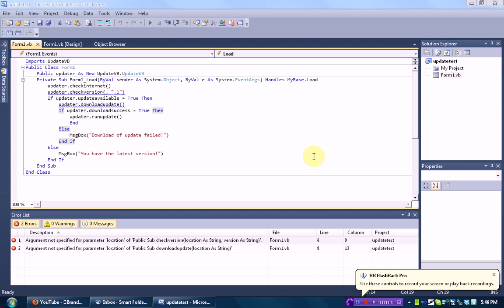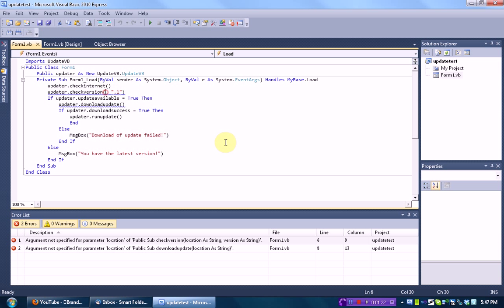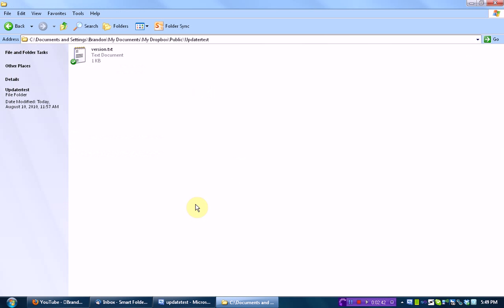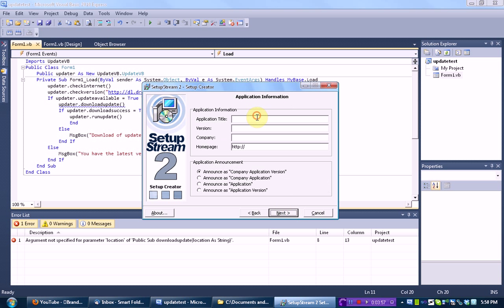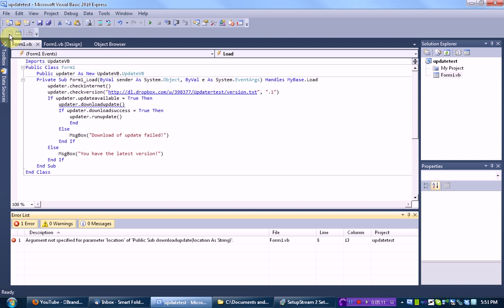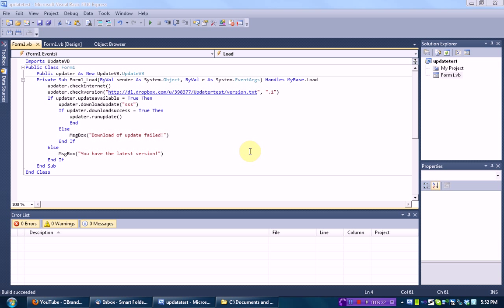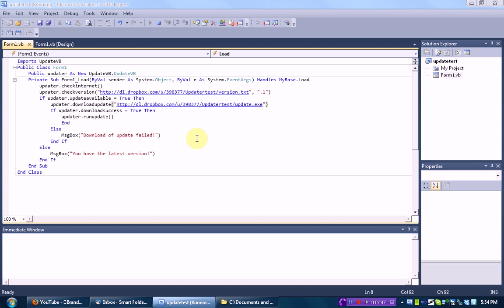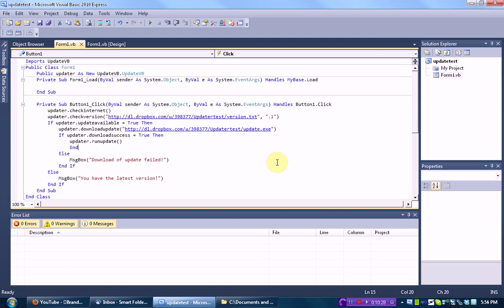Visual Basic 2010 : How to add an updater to your program (Part 2)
This is part 2 of how to create an updater for your program!